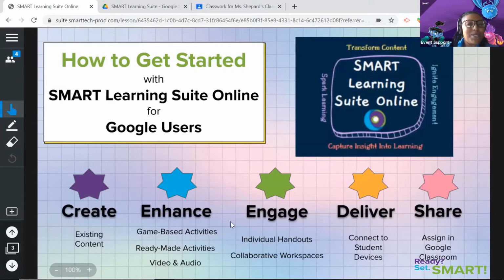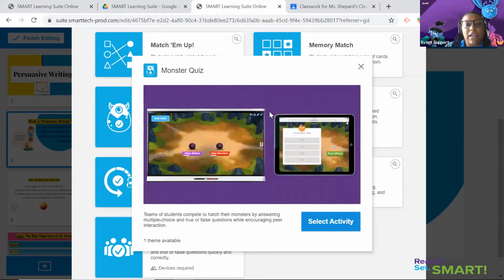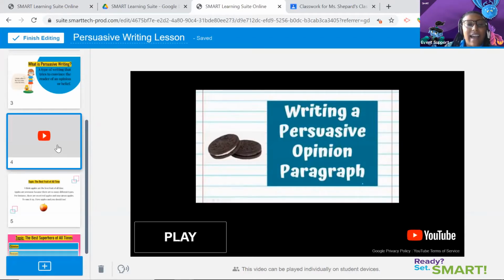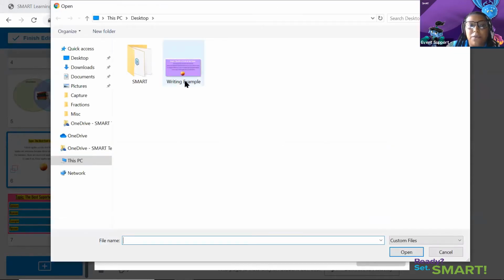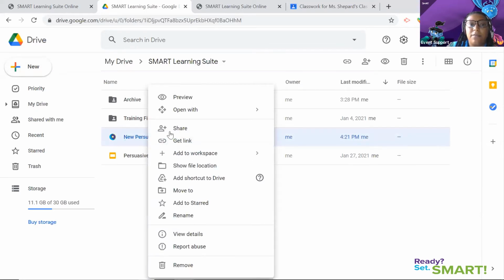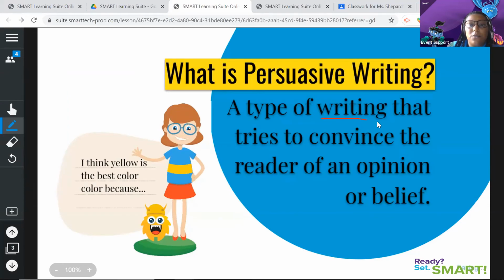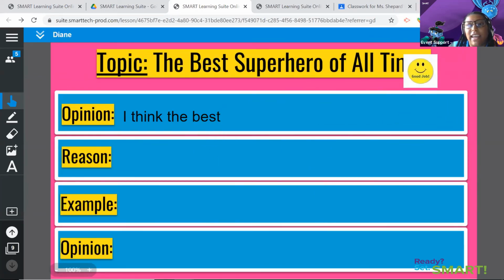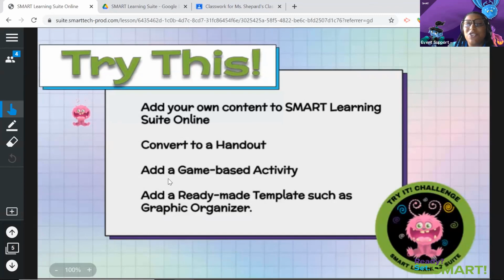Google Users Getting Started with SMART Online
Create, share and deliver interactive lessons by seamlessly integrating SMART Online software and Google tools.

Pre-requisite: Make sure you have access to the SMART Learning Suite App in your Google Drive.  Click on "New" --- "More"--- "SMART Learning Suite".  NOTE: If you do not have the SLS app, please activate it.